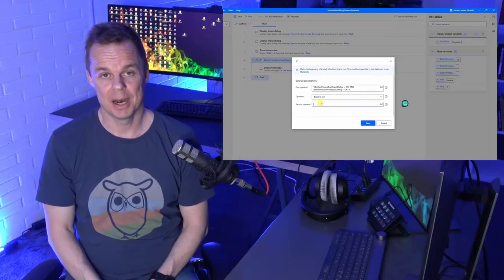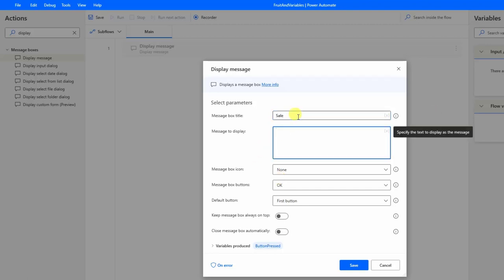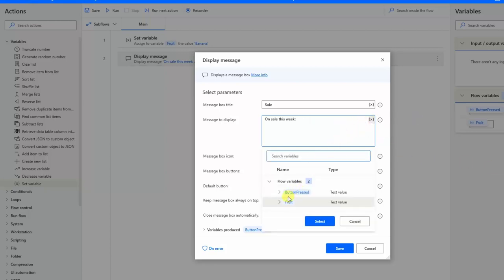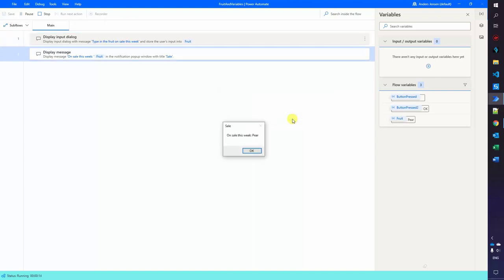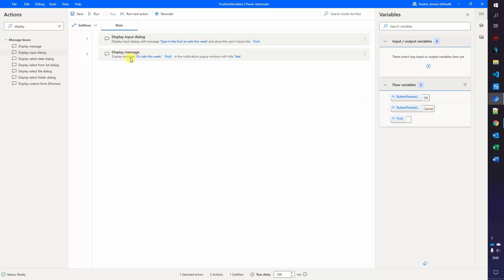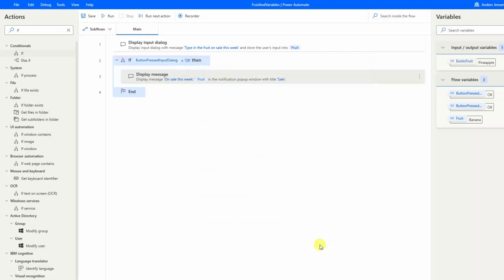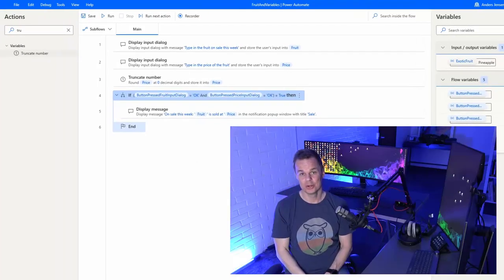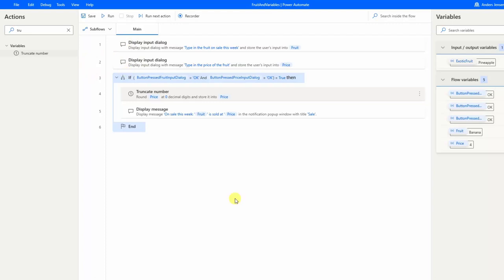Variables in Power Automate for Desktop (Full Tutorial)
This full video tutorial shows how to use variables in Microsoft Power Automate for Desktop. The most common variable types are covered: Text, Number, and List, and you'll learn how to work with each of them with easy-to-follow and straightforward use cases.

🎤 Microphone
Rode Procaster =
Rode PSA1 Boom Arm =
Rode Shock Mount =
Triton FetHead in-Line Preamp (improve your mic) =
XLR Cable =
Focusrite Scarlett (you need this to connect the mic+headphones) =

0:00 Intro
Variables in Microsoft Power Automate for Desktop is a straightforward concept to grasp. Let me show you how. First, we'll cover the most common variable types: Text, Number, and List, and talk about the difference between flow variables and input/output variables.

1:02 Text variables
Using a Display message action, we show the power of variables (static vs. dynamic solution). Use the Set variable to initialize a new (text) variable. Use a variable in an action by surrounding it with percentage signs. The button clicked by the user is also stored in a variable we can work with. We can create an If action and perform actions on whether the user has pressed OK or Cancel.

10:58 Input/output variables
An Input variable can be created and comes into our flow (ongoing argument) from, e.g., Power Automate cloud. An Output variable is similarly going out of our flow (outgoing argument).

12:50 Number variable
A number variable in Power Automate for Desktop is what it says: A number (integer or double). Use a Truncate number action to round your number: Integer part (what is before the decimal delimiter), Decimal part (what is after the decimal delimiter), and Round number (round by decimal places).

23:20 List variable
Use a List variable to store variables of the same time. Then, you can iterate through the List and perform the same action on each item (use a For each action). Pro tip: Use a Set variable action to add multiple items to a list at the same time.